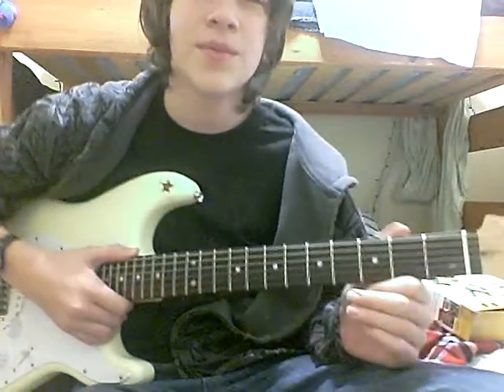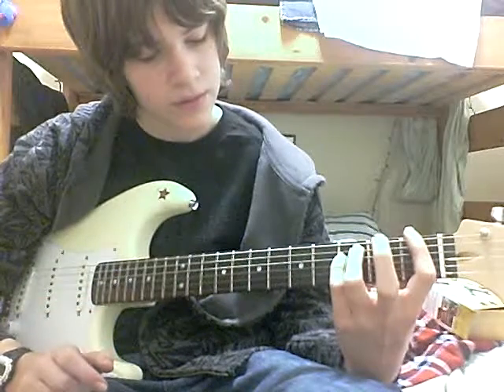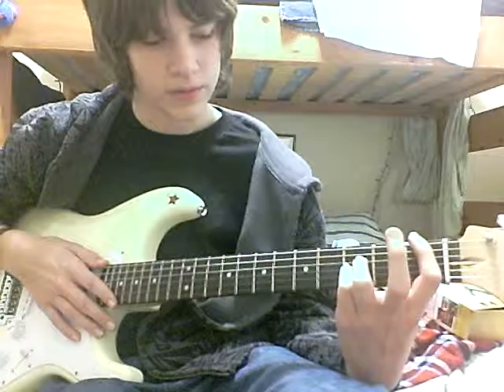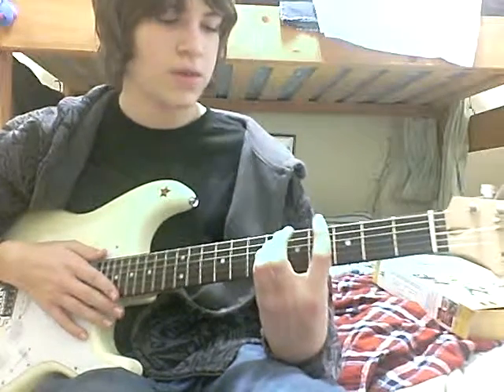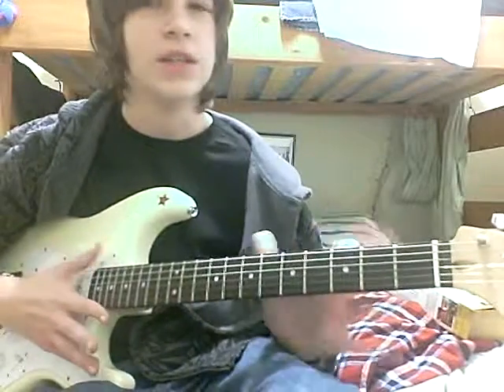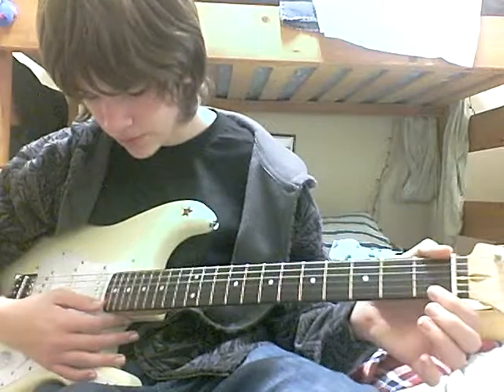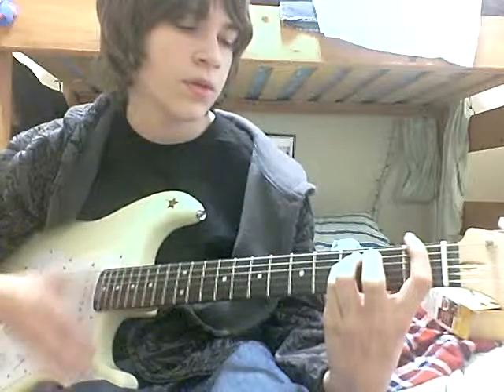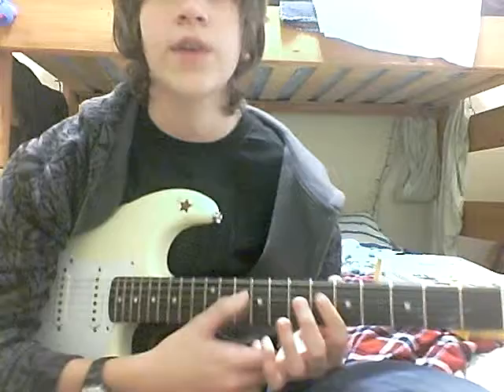how to play smells like teen spirit